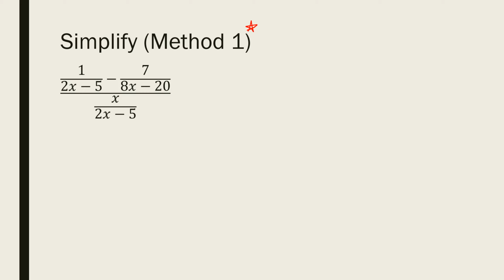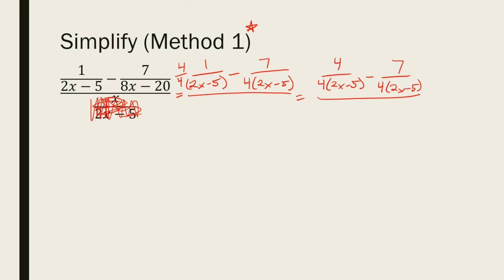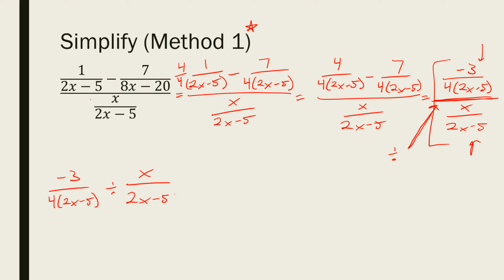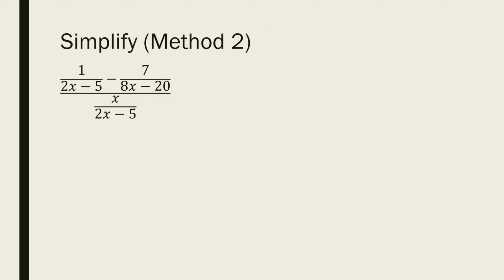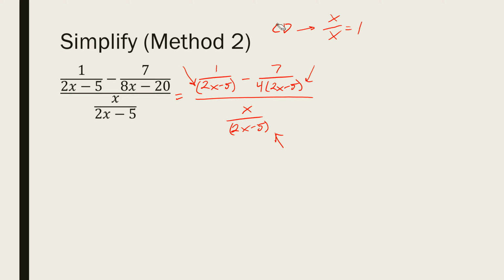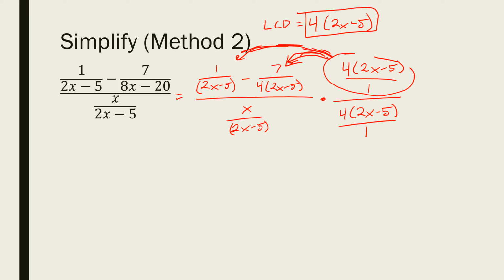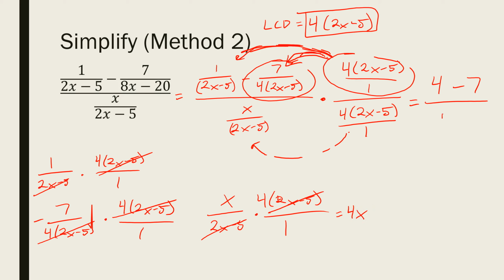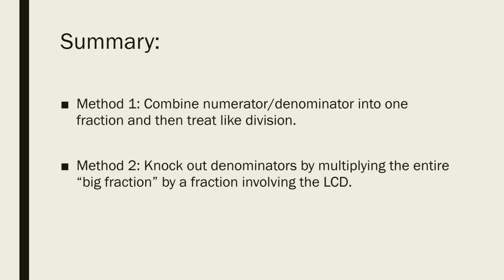Algebra 2 - 8.5 - Complex Fractions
What methods can I use to turn "fractions within fractions" into regular fractions?